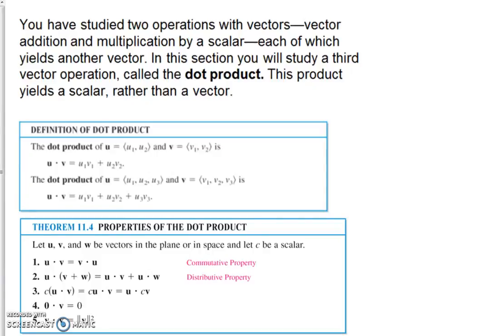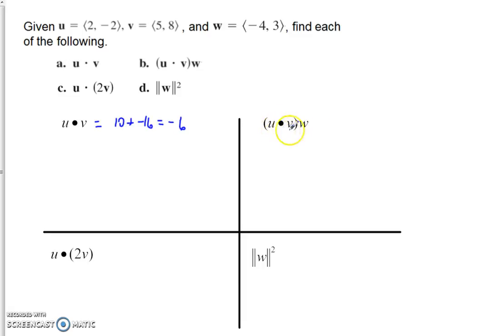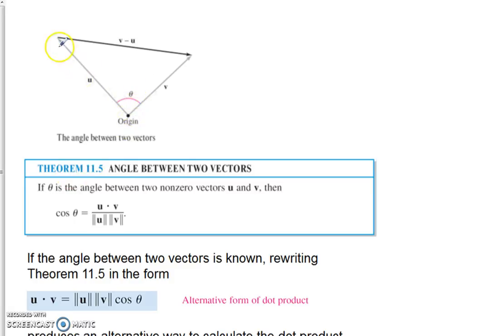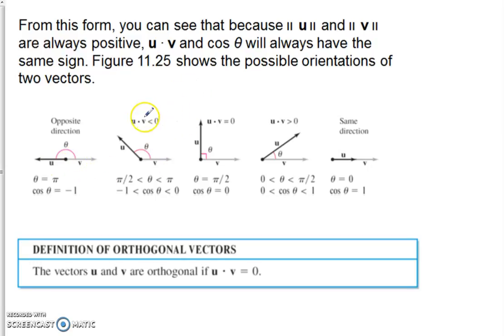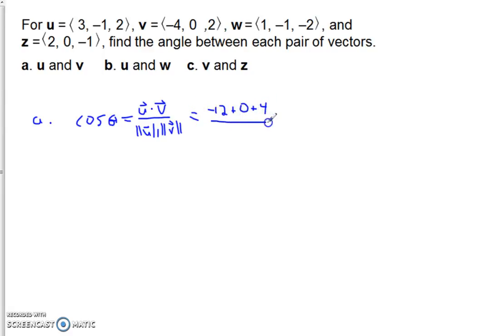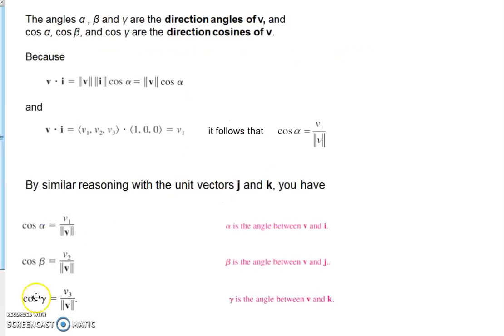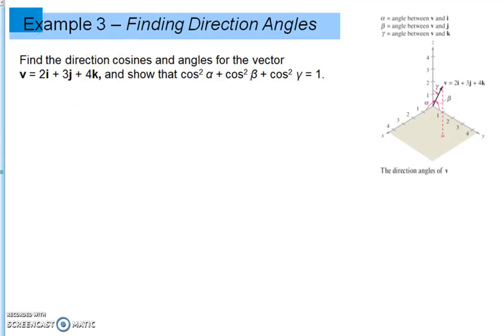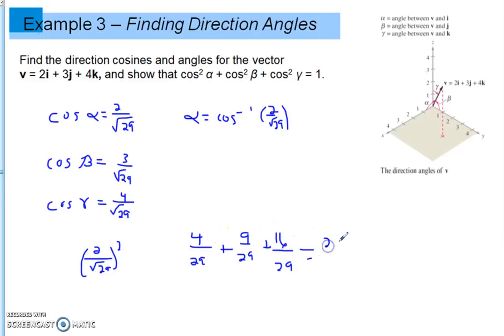Calculus Lesson 11 3 part 1